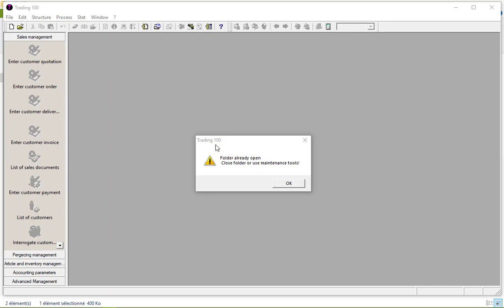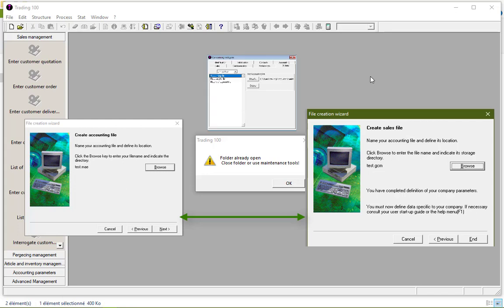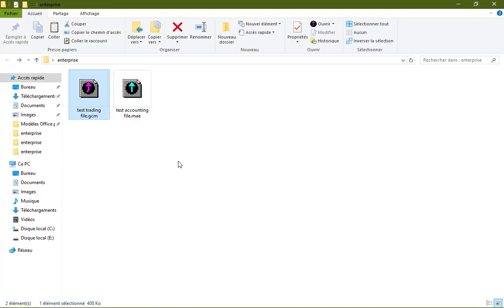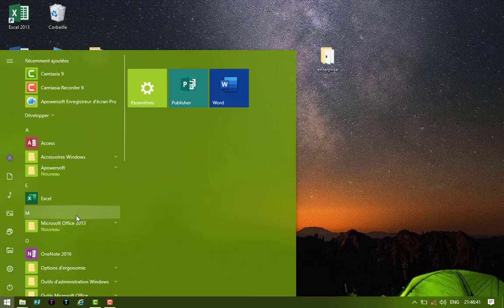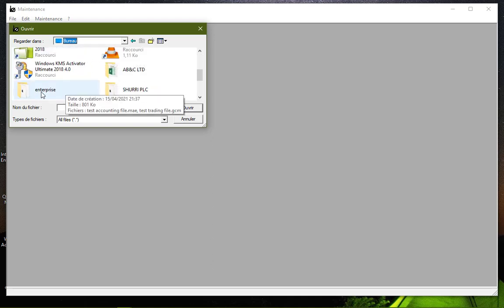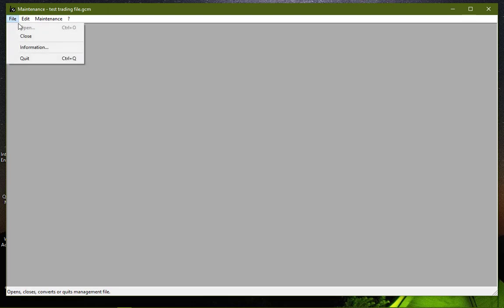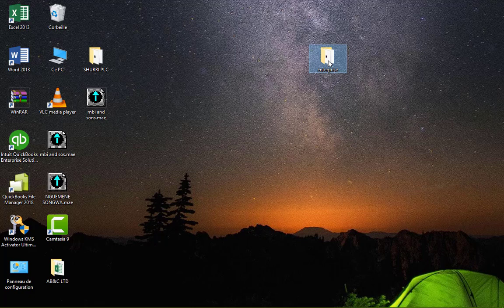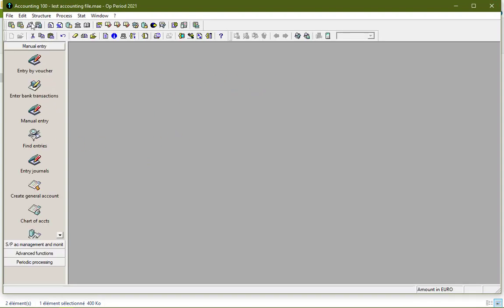HOW TO DO MAINTENANCE IN SAGE TRADING 100.